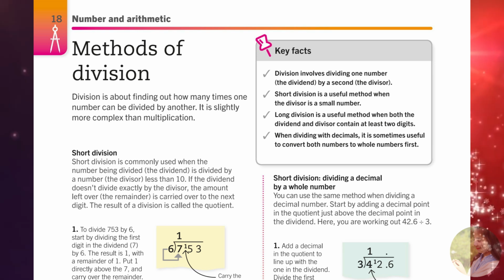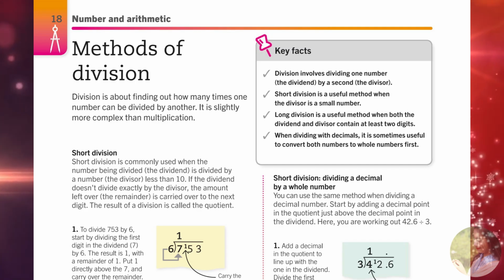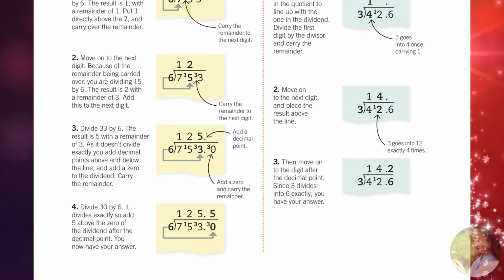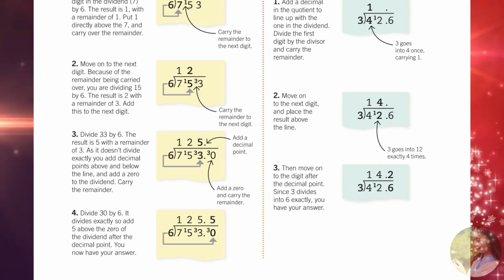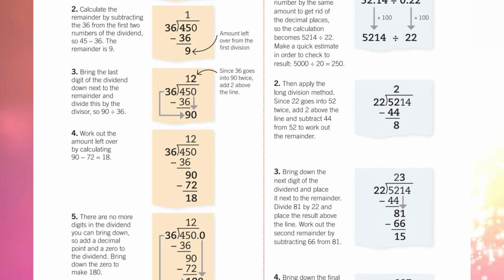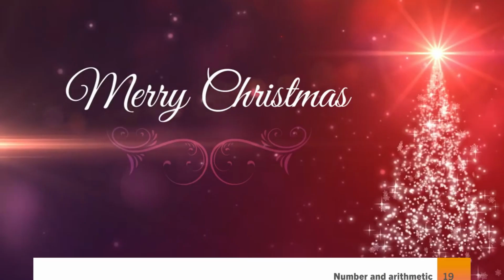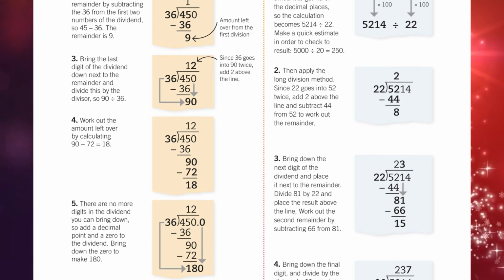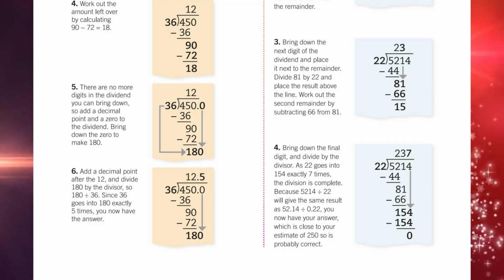TỪ TOÁN TIẾNG ANH CĂN BẢN ĐẾN SAT_ Lesson 8. Method of Division